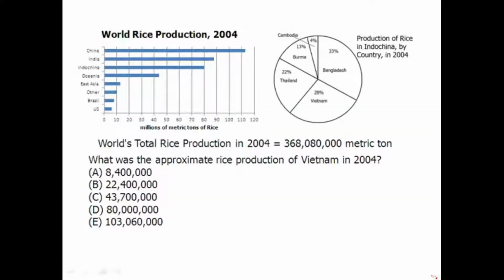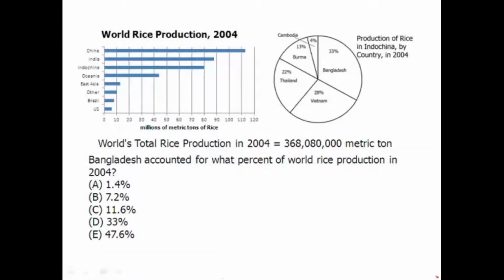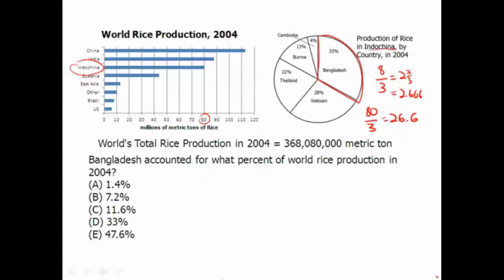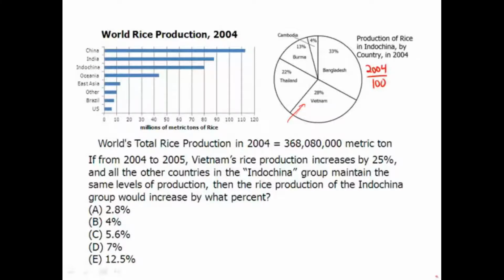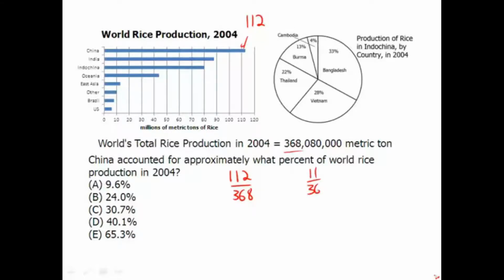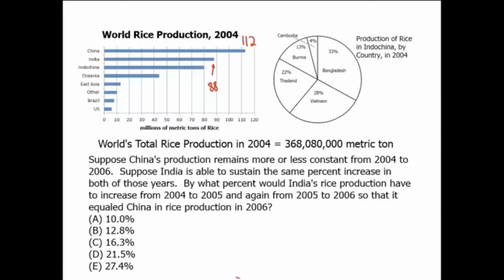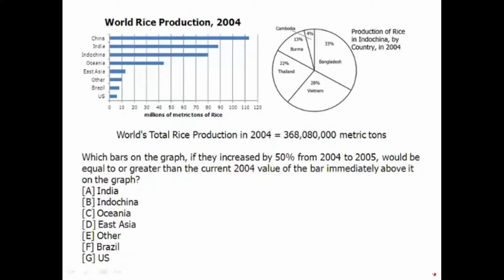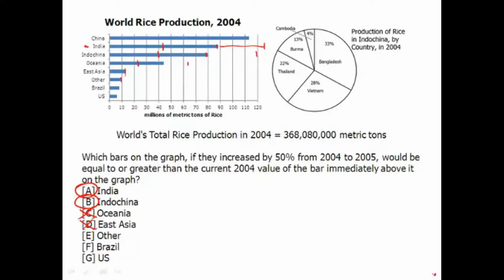GRE and GMAT Data Interpretation Part-2| GRE and GMAT Math | GRE and GMAT Prep